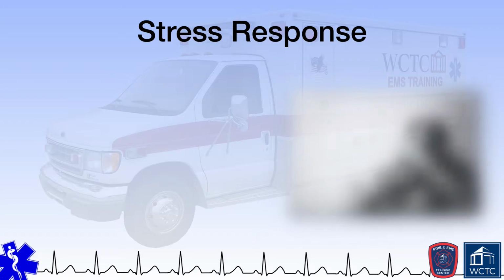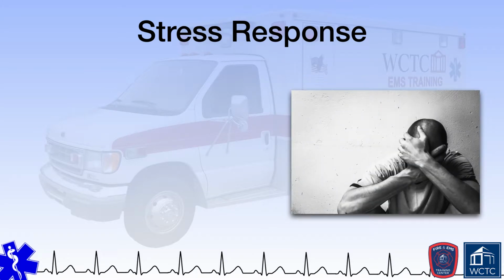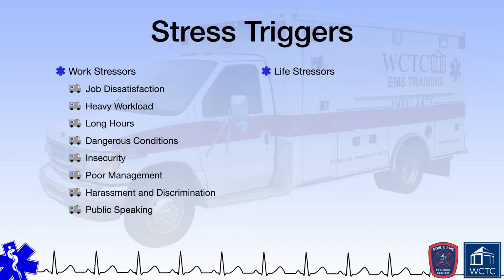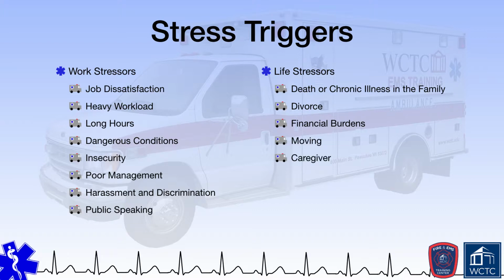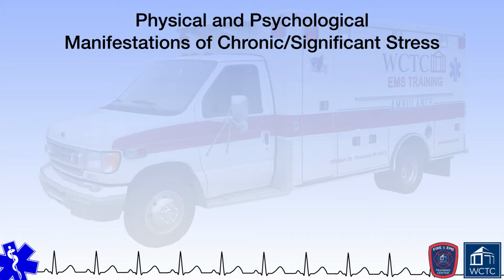Paramedic 1.10 - Workforce Safety and Wellness: Stress Management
Wisconsin Paramedic EMS Fundamentals Curriculum on-line presentation of Workforce Safety and Wellness: Stress Management (01-10).